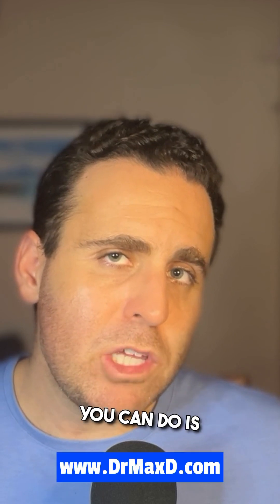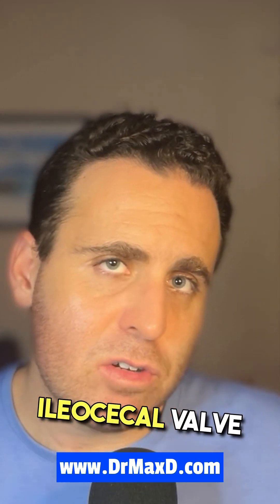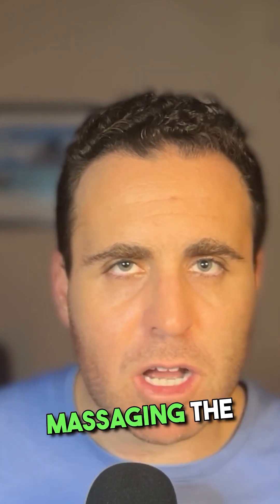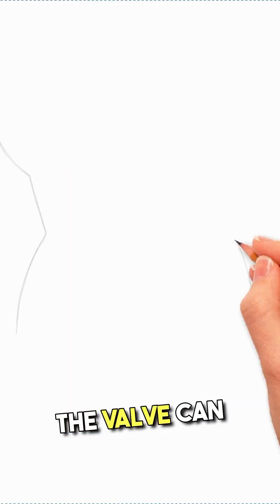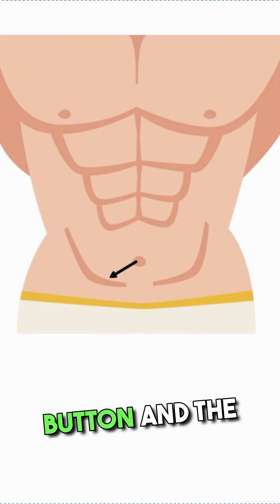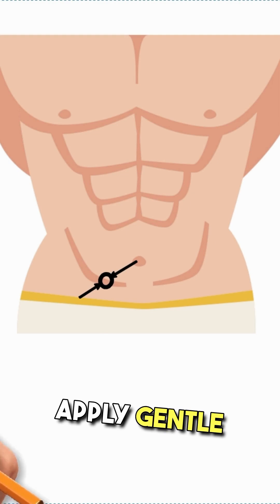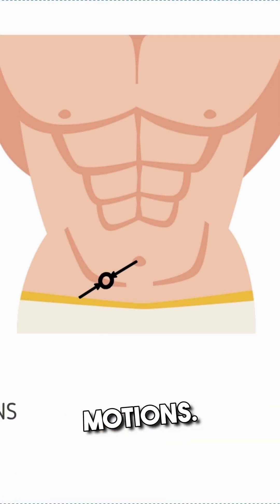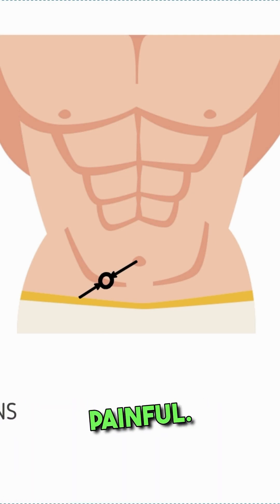Ileocecal Valve Dysfunction a Cause of SIBO?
SIBO or Small Intestinal Overgrowth is one of the most common and fast-growing digestive disorders. One of the major contributing factors to SIBO occurring in the first place is ileocecal valve dysfunction.

The typical treatment includes a round of antibiotics, however many patients have recurring SIBO and are stuck doing rounds antibiotics more than once which is harmful to the microbiome. Studies show that 45% of patients have a relapse in SIBO following antibiotic treatment - and that's just in the first year. This is why I prefer an herbal approach as a first line of treatment as it has shown to be as effective as antibiotics in some studies and is less harmful to the gut microbiome.

🚨 See my COMPREHENSIVE 6-WEEK SAFE AND EFFECTIVE HERBAL SIBO PROTOCOL on Fullscript. After creating your free account click on "Community Plans" and you'll see the protocol there. 🚨

I'm Dr. Max - I grew up with many of the conditions I now help people with and I run a Digestive Functional Wellness Practice focusing on Gut, Autoimmunity, and Inflammatory disorders. I have a thirst for knowledge and am on a constant quest of healing me, healing you.

This video is for general informational purposes only. It should not be used to self-diagnose and it is not a substitute for a medical exam, cure, treatment, diagnosis, and prescription or recommendation. It does not create a doctor-patient relationship between Dr. Max and you. You should not make any change in your health regimen or diet before first consulting a physician and obtaining a medical exam, diagnosis, and recommendation. Always seek the advice of a physician or other qualified health provider with any questions you may have regarding a medical condition. Dr. Max is not liable or responsible for any advice, course of treatment, diagnosis, or any other information, services, or product you obtain through this video or site.